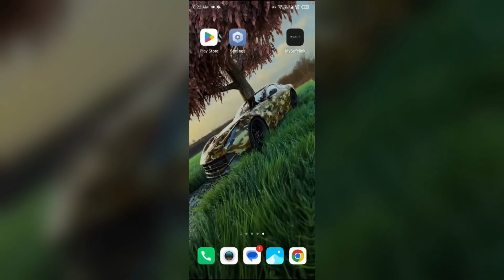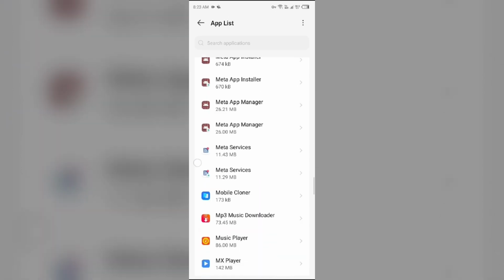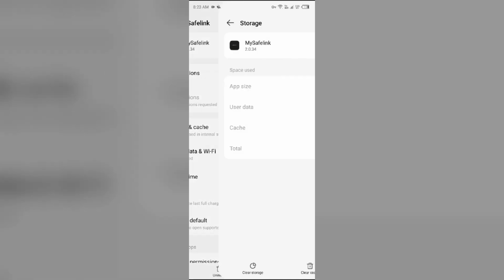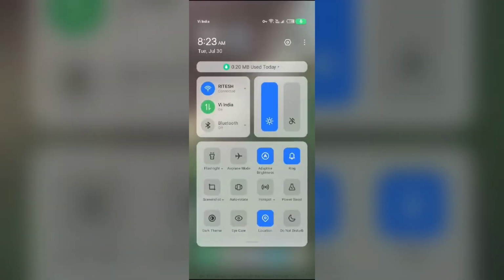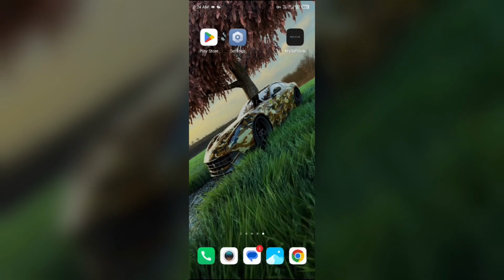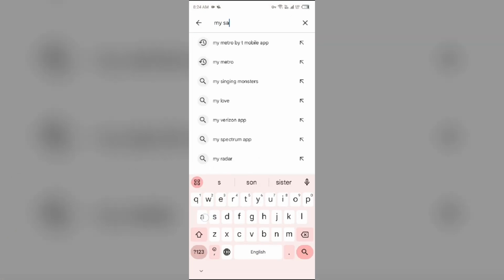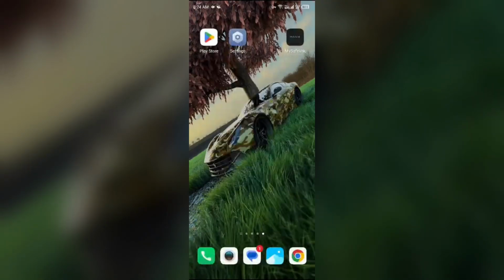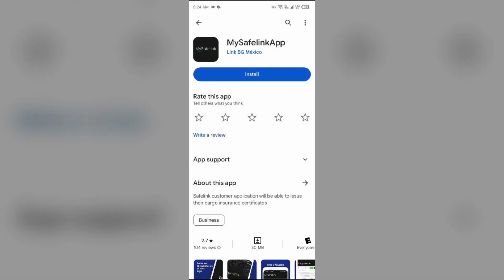How To Fix Safelink Wireless (My Safelink) App Not Working, Keeps Crashing, Stuck On Loading Screen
In this tutorial video, learn how to troubleshoot and fix common issues with the Safelink Wireless app, such as it not working, crashing, or getting stuck on the loading screen. Follow step-by-step instructions to resolve these problems and get your app up and running smoothly again.

00:14   Solution1   Force Close & Restart Safelink Wireless (My Safelink) App
00:44   Solution2   Clear Safelink Wireless (My Safelink) App Caches
01:04   Solution3   Disable And Enable Your Internet Connection
01:38   Solution4   Update Safelink Wireless (My Safelink) App To The Latest Version
02:15   Solution5   Uninstall & Reinstall The Safelink Wireless (My Safelink) App
02:36   Solution6   Wait For Some Time And Try Again Later